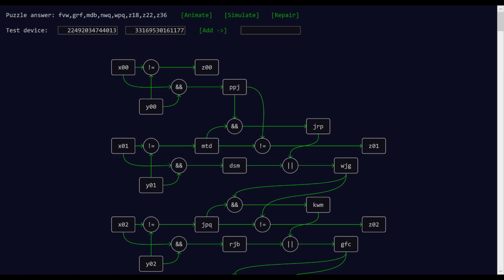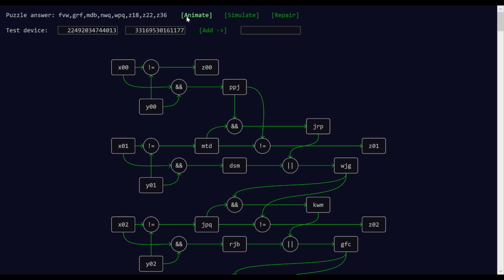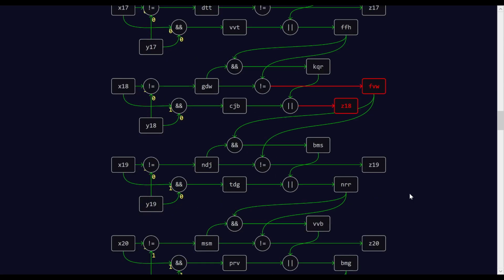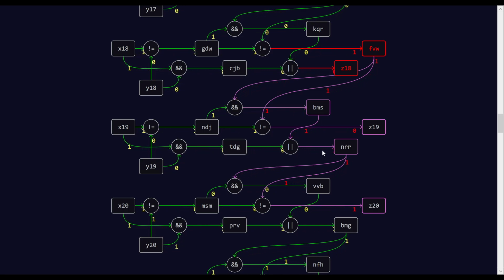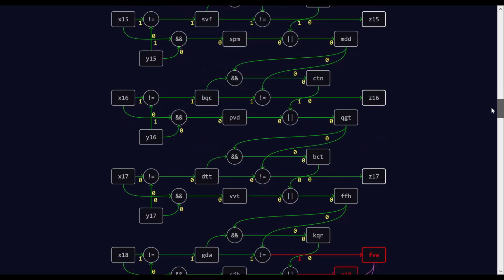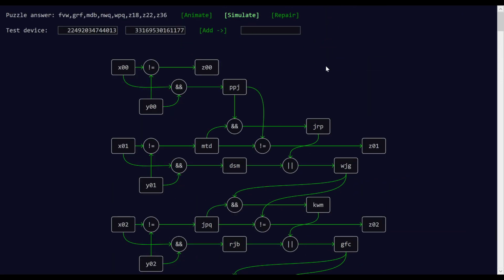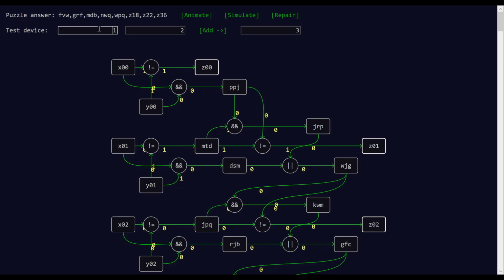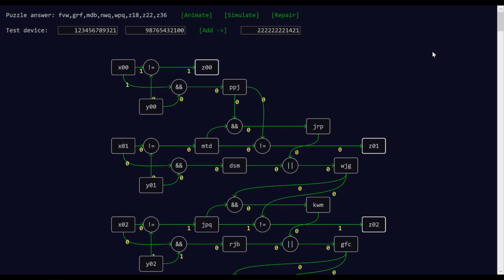AoC 2024 Day 24 - Crossed Wires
Check out my GitHub repository for all my AoC 2024 solutions written in C#